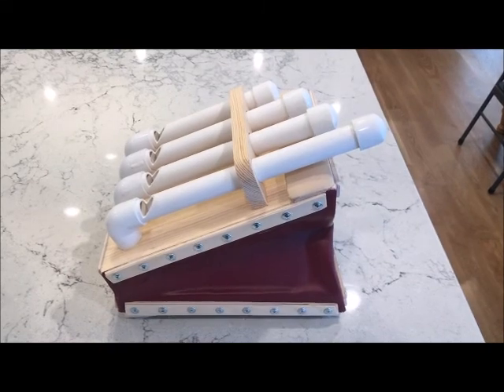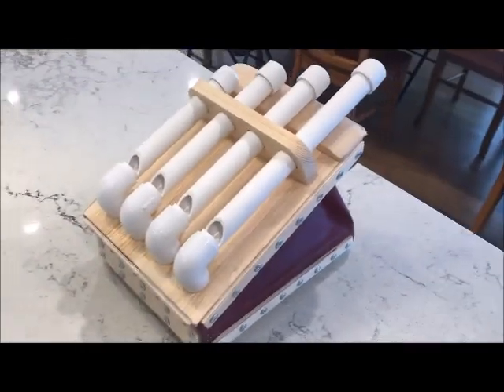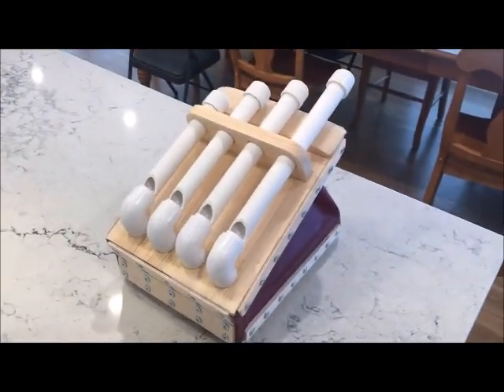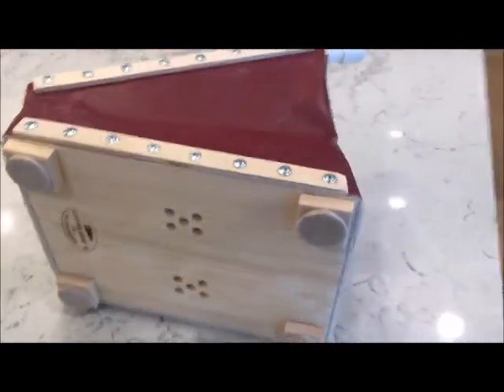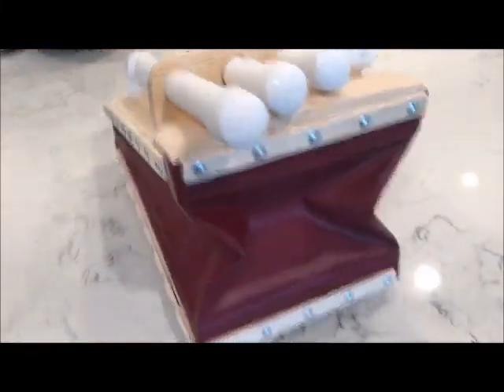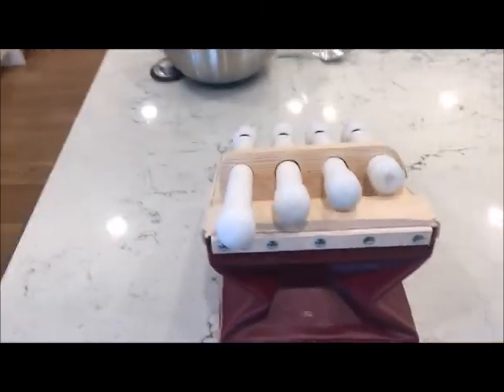TRAIN WHISTLE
TRAIN WHISTLE WITH BELLOWS

Train Whistle, 4 notes, PVC, and Bellows

** DETAILS **

HOW LONG TO MAKE: 15 hours
HARDEST PART(s): Getting bellows glued on.
MATERIALS:  White pine, Hardware, springs, dowels, vinyl “pleather”
COMMENTS:  Fun project.